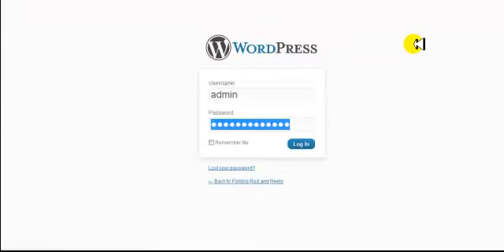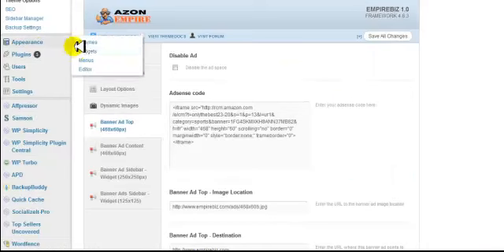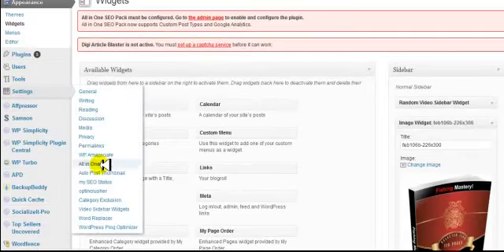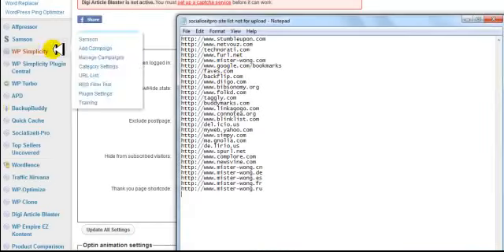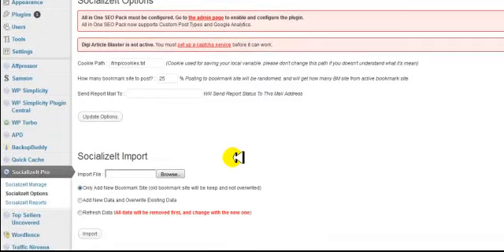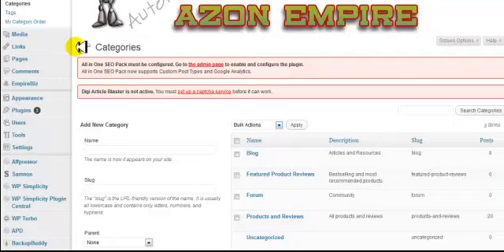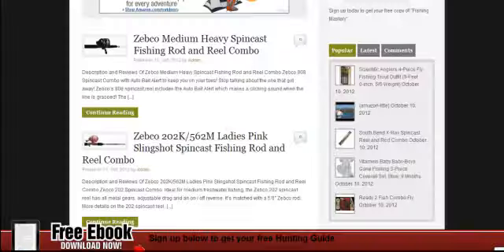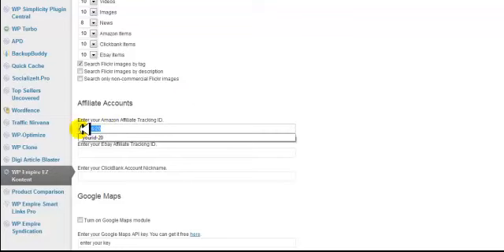version 6 socialize it demo and site training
This video goes over issues concerning installing your sites with wp clone.  We also take a look at other key areas of your version 6 sites.  Please watch